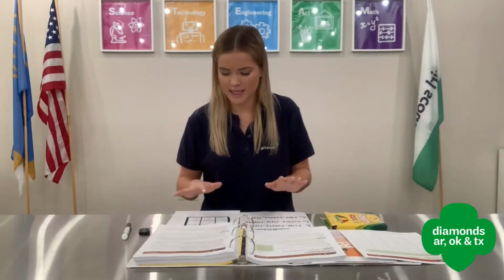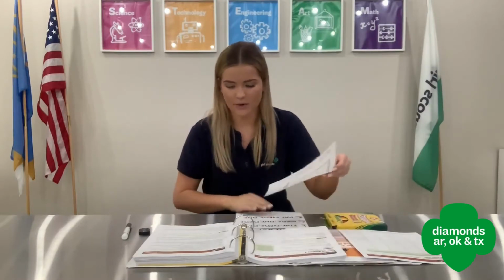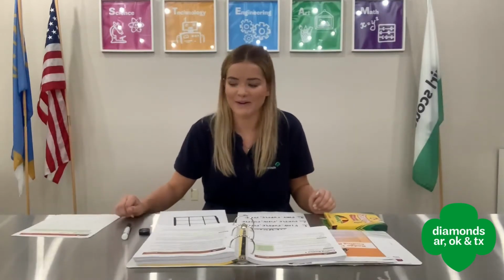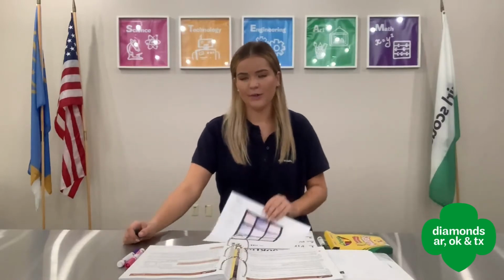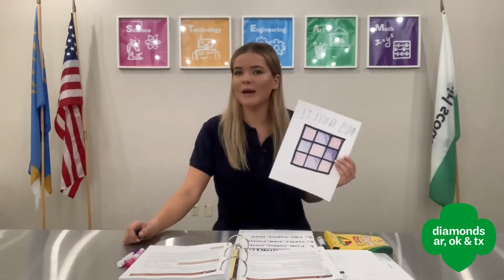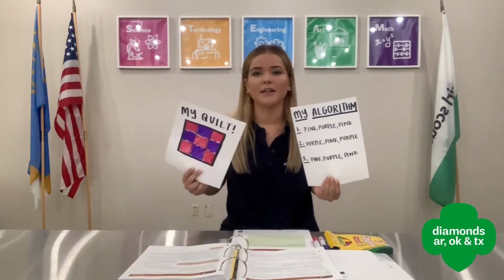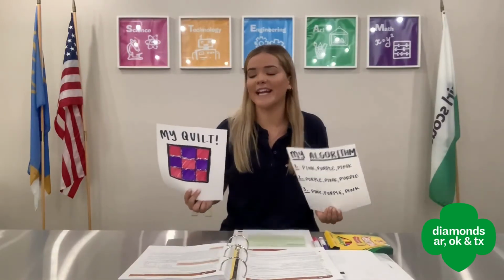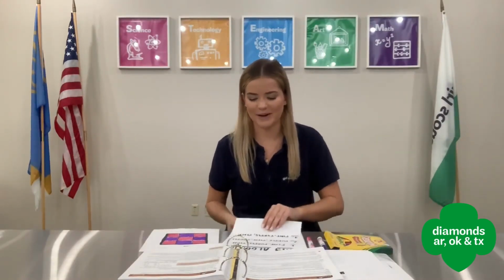Brownie Coding Basics - Activity 3: Patch Quilt Algorithms